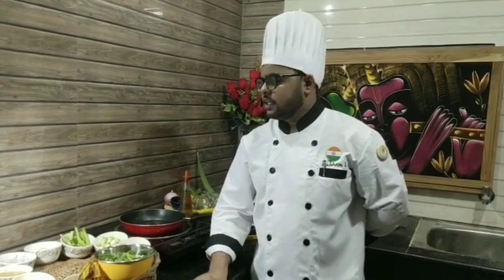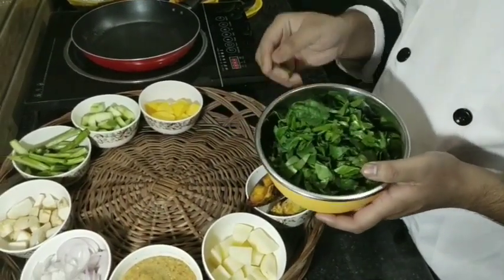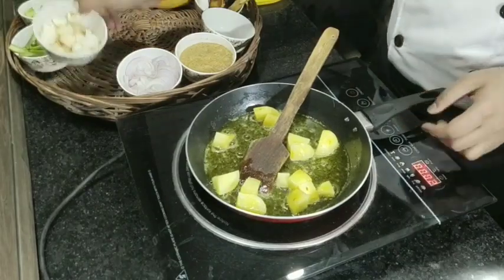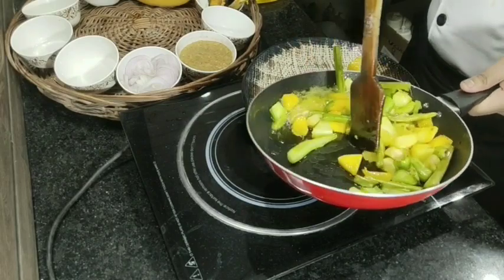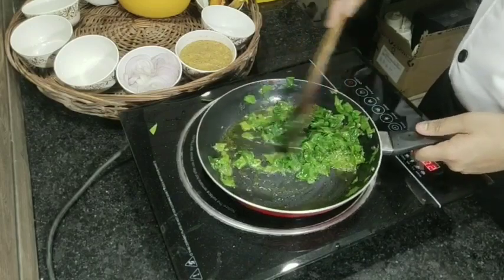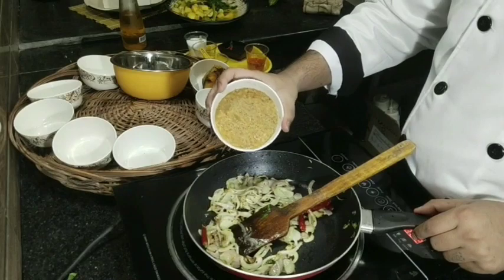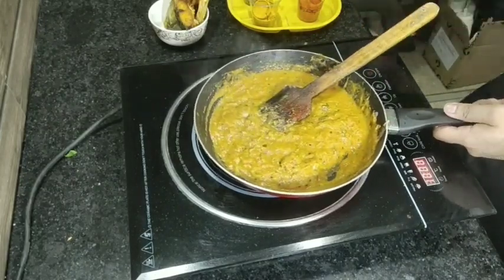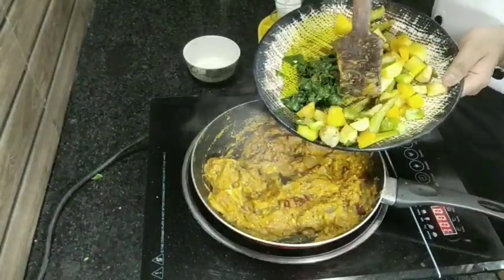POI MACHA MUNDA CHENCHEDA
It's a very famous dish from odisha... And it is usually cooked in almost every part of odisha. I hope you all like this recepie, And try it at your home. # odiya food # Non-Veg# chef life # journey to become a chef # success story # hotel management.